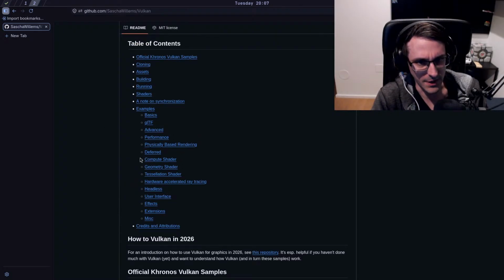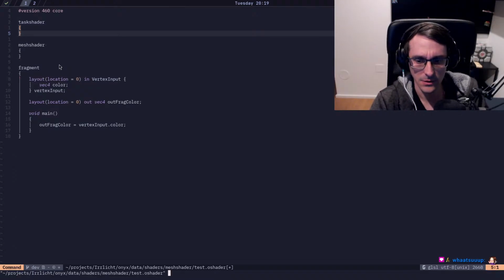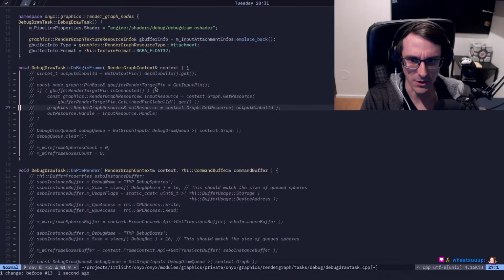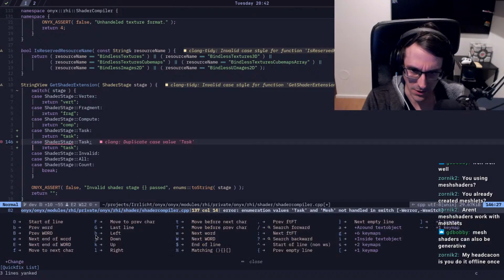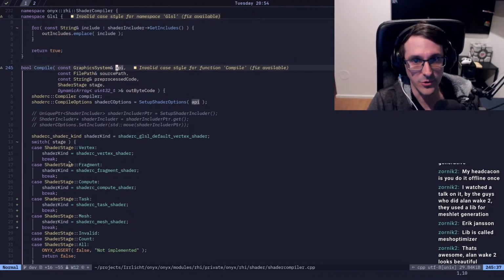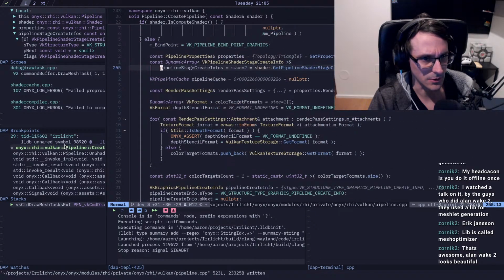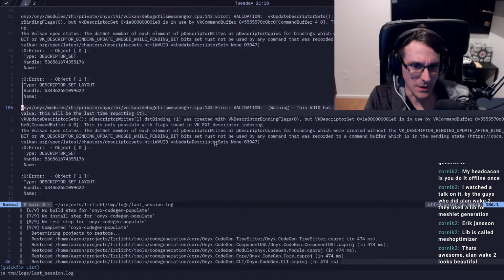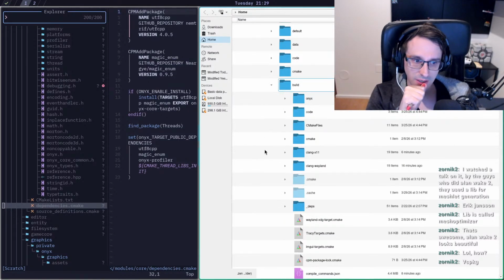Lets take a look at basic mesh shaders - Onyx Engine